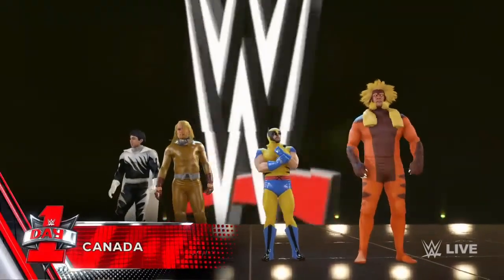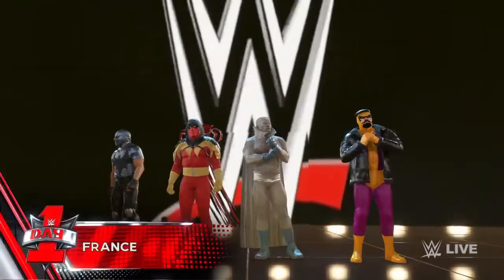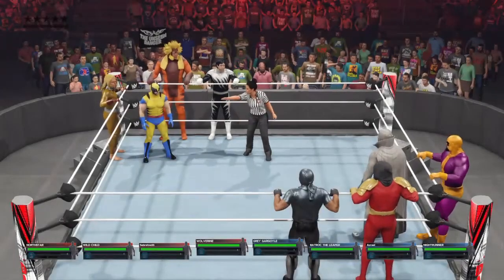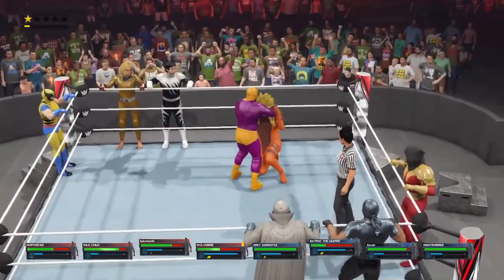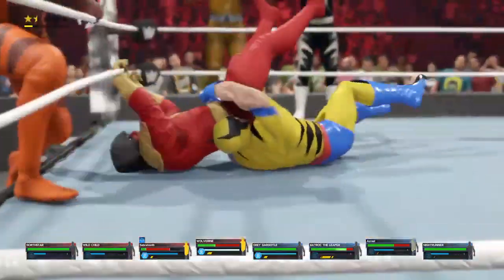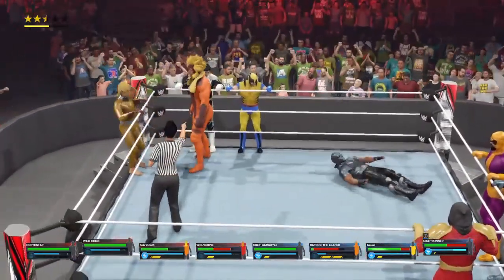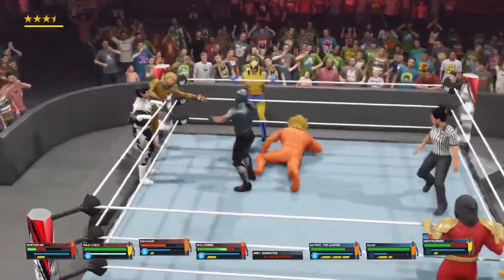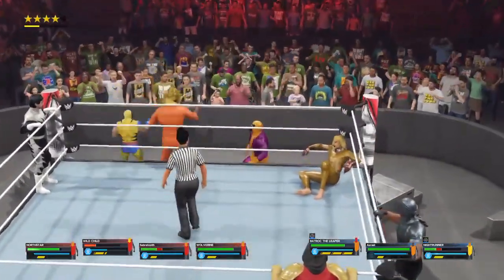WWE2K23- Superhero Olympics: Canada vs France (Match 5)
Featuring Batroc the leaper, grey gargoyle, Azrael, Nightrunner, wolverine, sabertooth, Northstar, wildchild